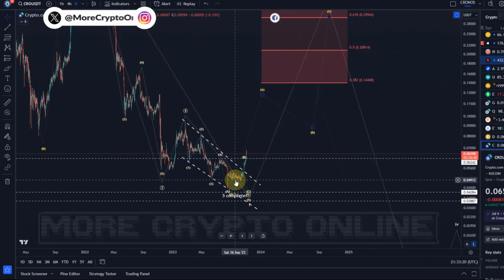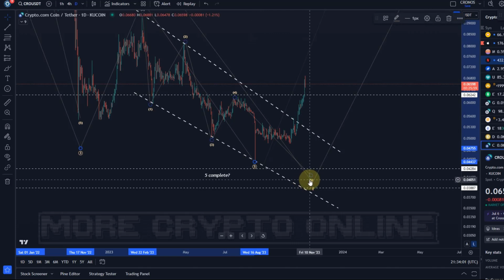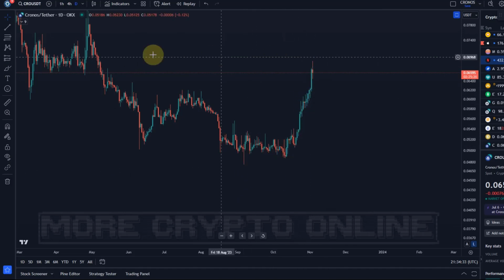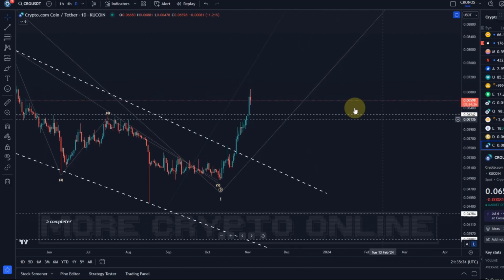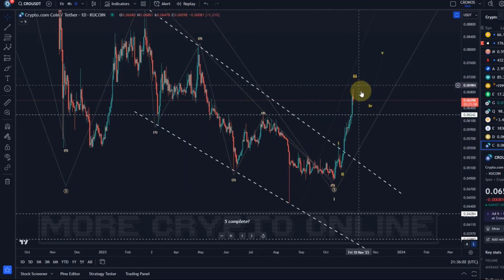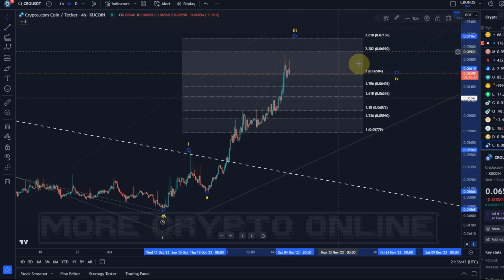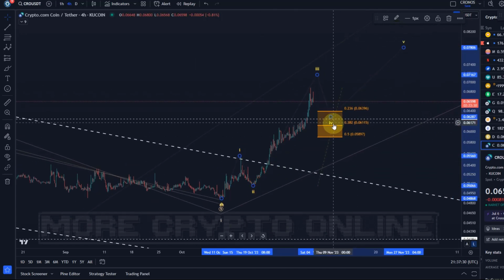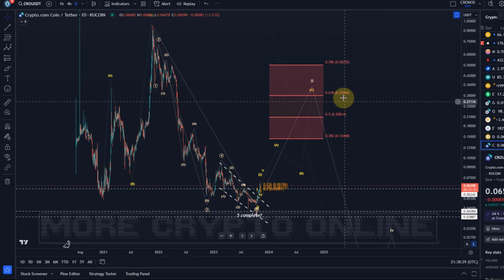Crypto.com CRO Coin Price News Today - Cronos Technical Analysis Update Now and Price Prediction!